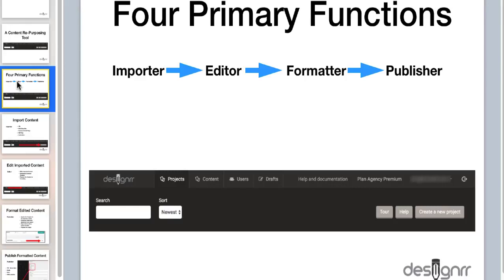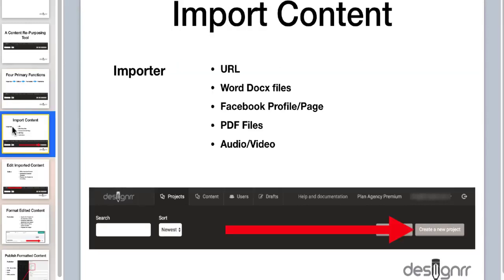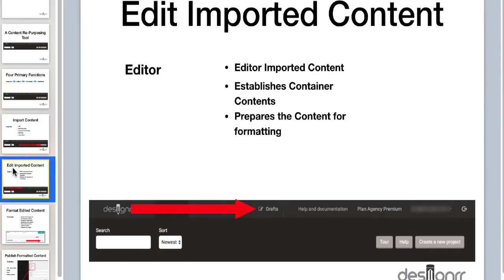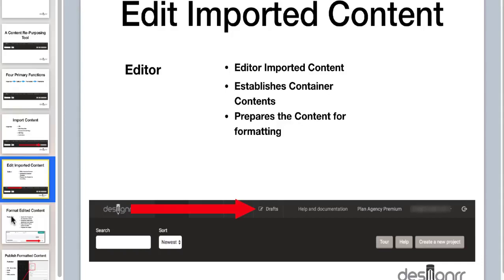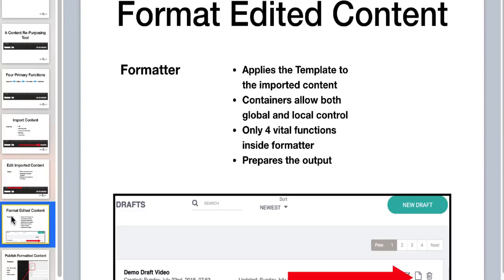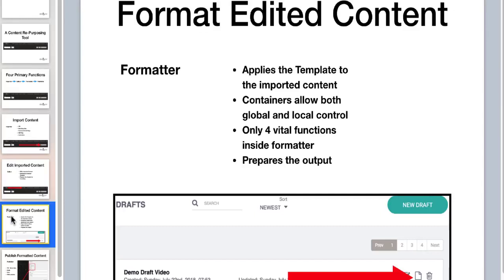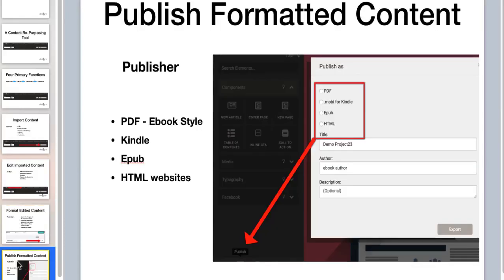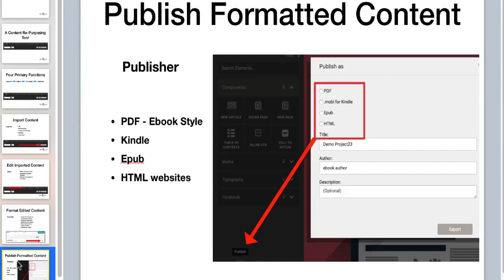Designrr... An Introduction To Designrr The eBook Creator Software!